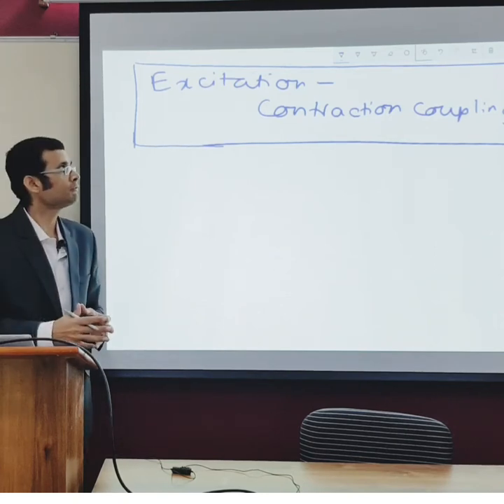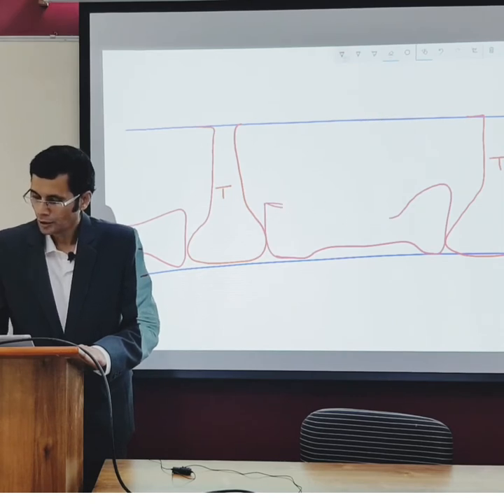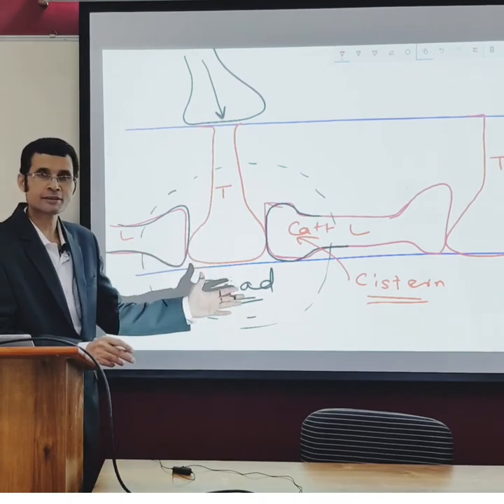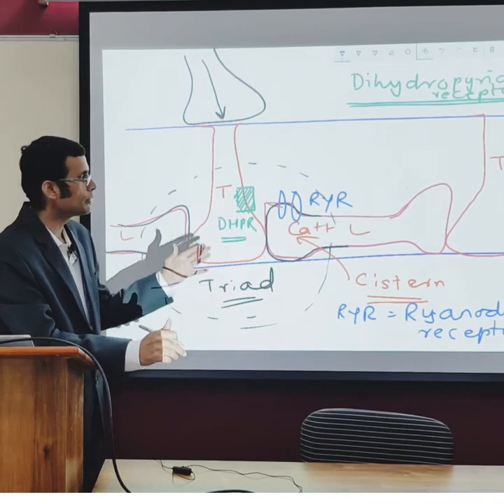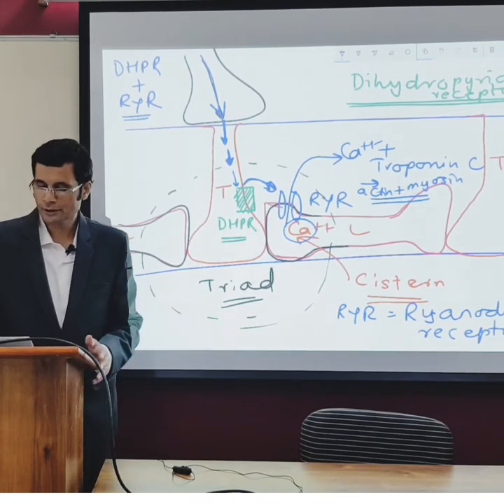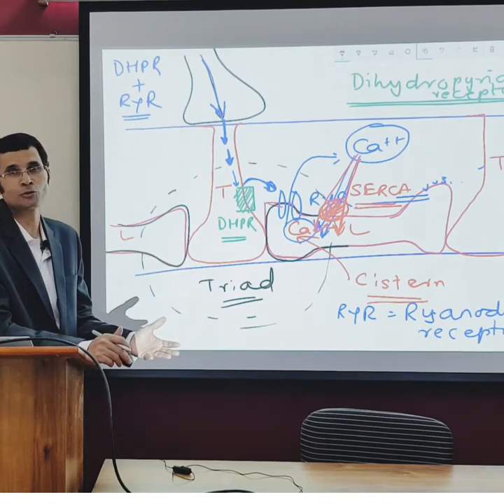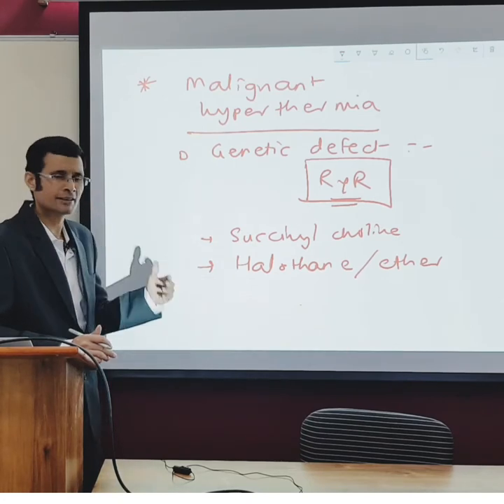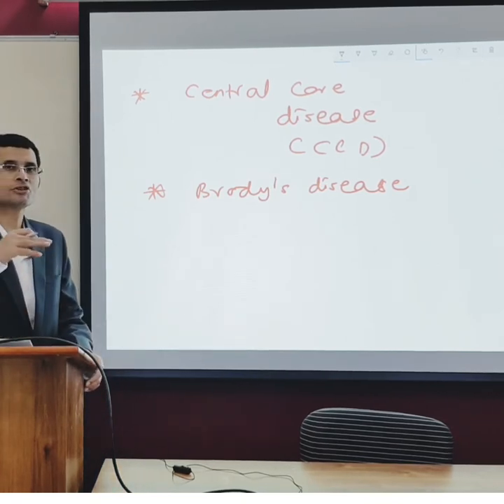Unleashing the Power Within: Exploring Excitation-Contraction Coupling in Muscle Function!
'Electrical' excitation travelling through a nerve, upon entering the muscle, results in 'mechanical' contraction of the muscle. Two different types of events - electrical & mechanical - have been "coupled".

Dive into the fascinating world of muscle physiology as we unravel the concept of excitation-contraction coupling. This video is your passport to understanding how the body's electrical signals transform into powerful muscle contractions. We'll explore the intricate steps involved, from nerve impulses to calcium ions, and how these processes are essential for muscle function. Whether you're a fitness enthusiast, a student of physiology, or simply curious about the inner workings of your muscles, this video will provide a comprehensive and enlightening journey into excitation-contraction coupling. Don't miss out on this opportunity to unlock the secrets of muscular power!